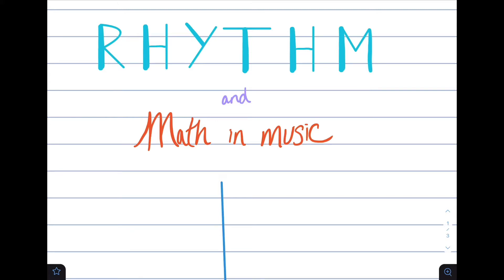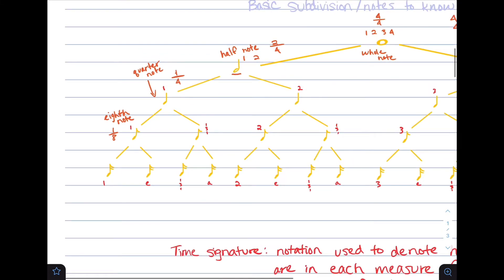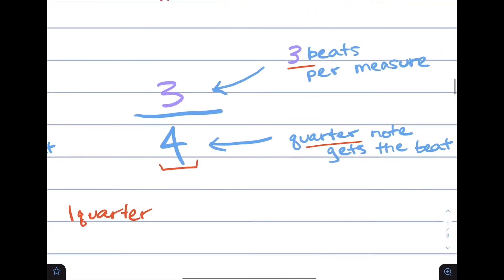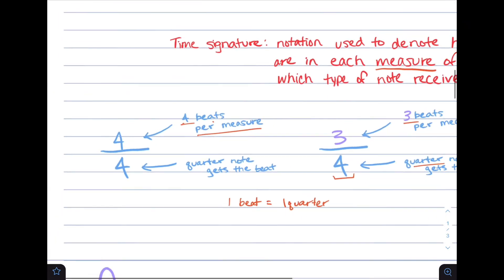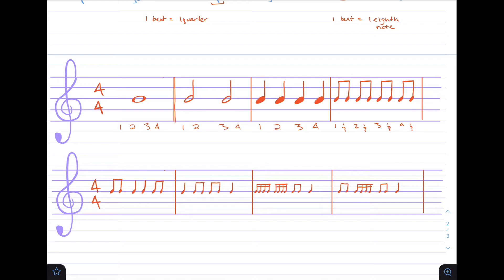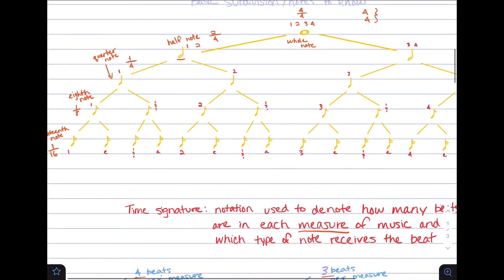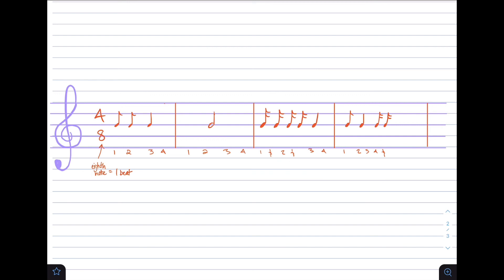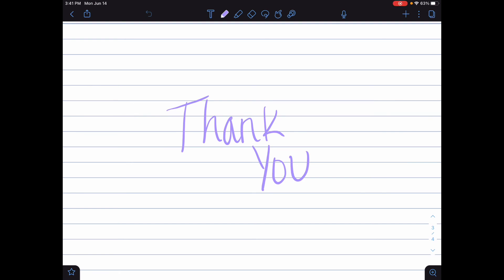Rhythms and Math in Music by Joseph Mathew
Were you ever curious about how musicians notate their music? Or how math might come into play? Watch this video to find out!